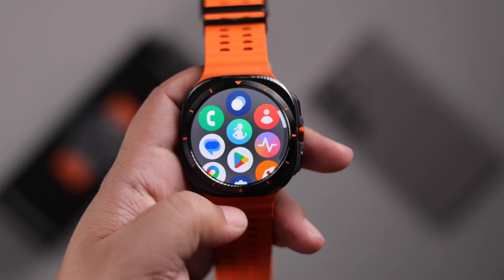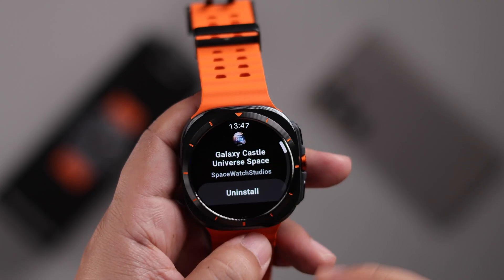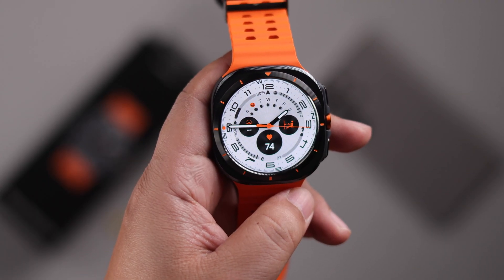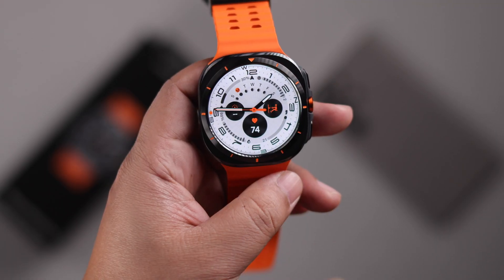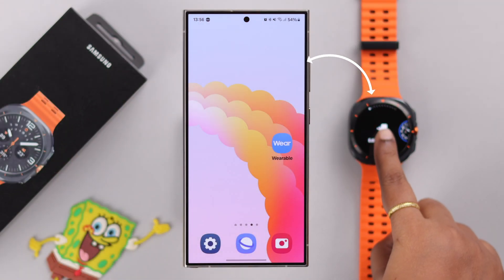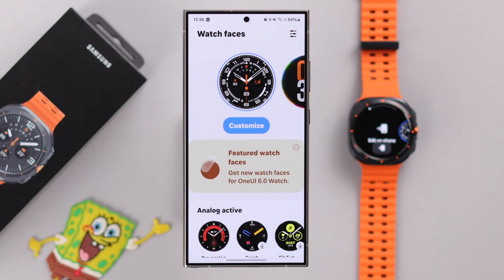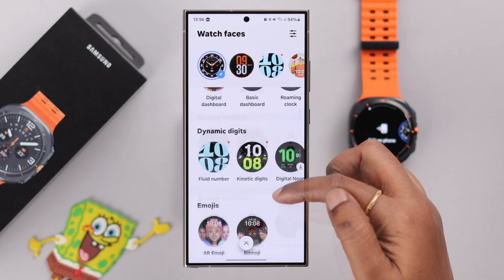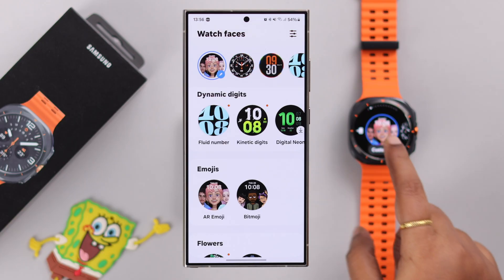Galaxy Watch Ultra: How To Change Watch Face! [Clock Face]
Tired of the same old Watch Face of your Samsung Galaxy Watch Ultra and want to switch it up? Would you like to customize the existing clock face of your Galaxy Watch 7 Ultra and change its color, hand, and style, add different widgets, and more? The Fix369 Team brought you an easy guideline.

In this video, we will show you how to:

* Customize Galaxy Watch Ultra watch face Style, Color, Widget, hands, etc.
* Add a new Clock Face on Galaxy Watch Ultra.
* Switch between current and previously used Clock Faces on Galaxy Watch Ultra.
* Download a new watch face from Galaxy Watch Ultra from the Google Play Store.
* Use the Galaxy Wearable App to change the clock face on the Galaxy Watch Ultra.

0:00 Galaxy Watch Ultra Change Watch Face
0:20 Customize Current Watch Face (Style/Colors/Night Mode Etc.)
1:05 Add a New Watch Face Galaxy Watch Ultra
1:38 Switch between Previously Added Watch Faces/Remove
1:51 Download the new Watch Face
2:01 Use a Wearable App